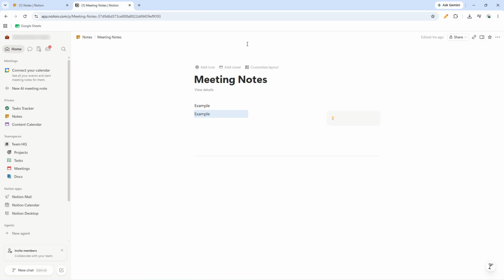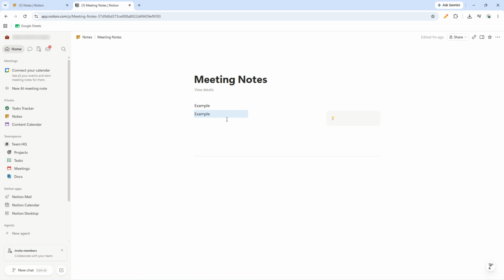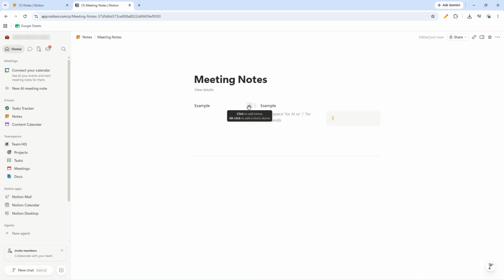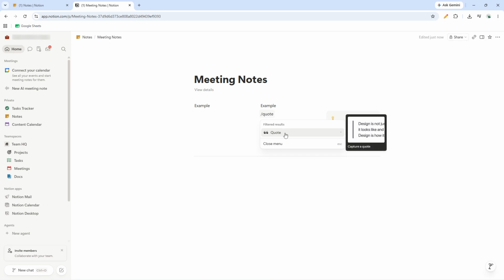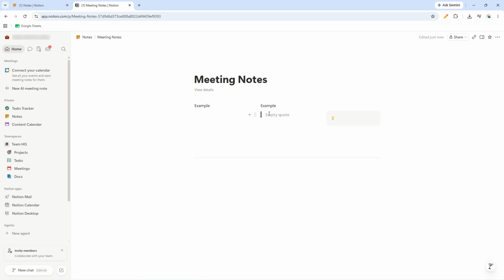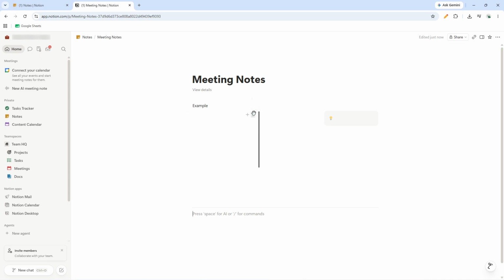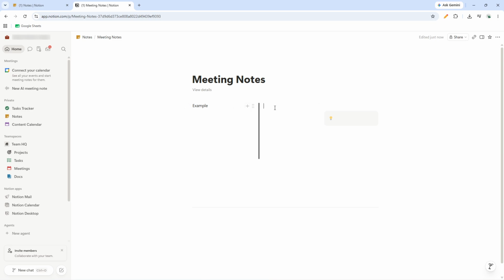How to Create Vertical Dividers in Notion [2026 Step By Step Guide]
In today’s video, I’ll show you how to create vertical dividers in Notion step by step. Whether you're organizing content into sections, improving page layouts, or building structured dashboards, this guide will help you create vertical dividers efficiently.

You'll learn how to create columns, arrange content blocks, organize page sections, and build cleaner layouts in Notion.